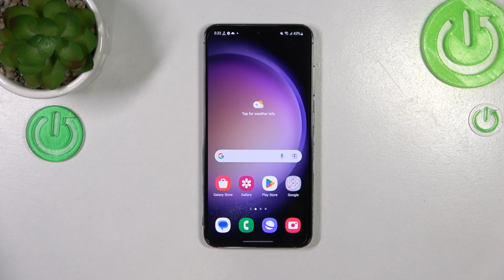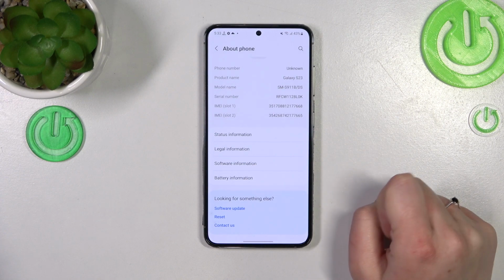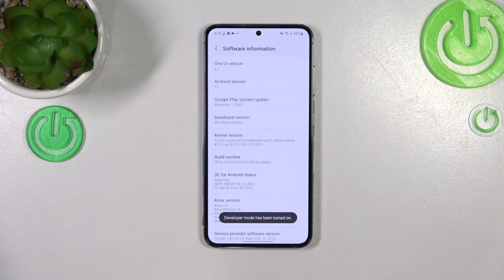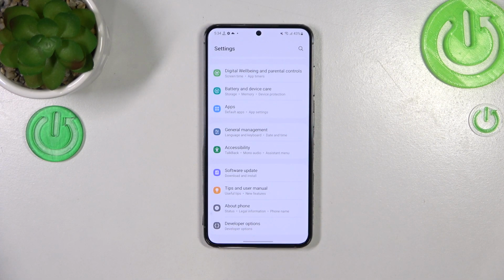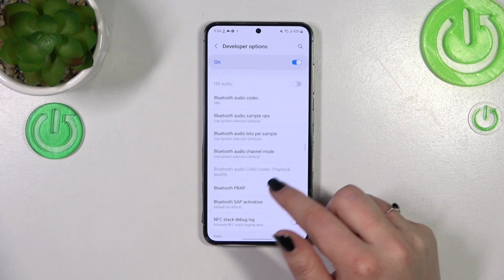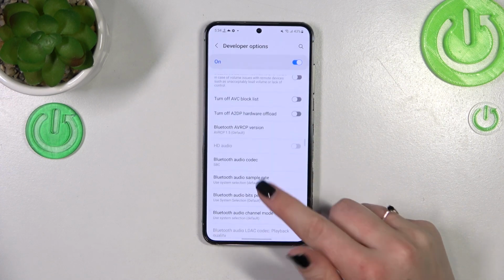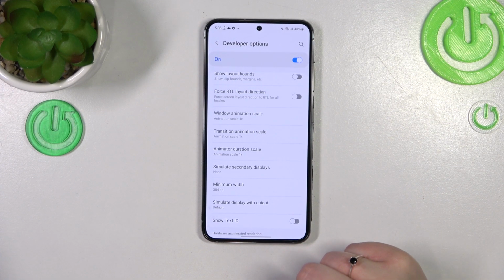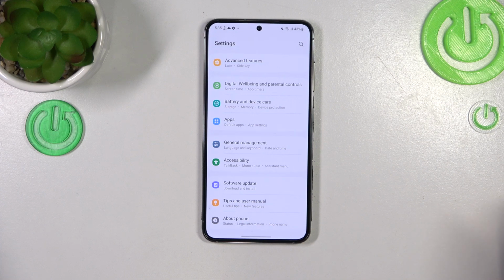How to Unlock Developer Options on SAMSUNG Galaxy S23?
Unlock the full potential of SAMSUNG Galaxy S23 by activating the Developer Options. This tutorial will guide you through the process step-by-step, so you can access advanced features, such as USB debugging, performance profiling, and more. Whether you're a developer or just want to experiment with your device, this tutorial will show you how to activate Developer Options in just a few simple steps.

How to Activate Developer Options on SAMSUNG Galaxy S23?
How to Turn On Developer Options on SAMSUNG Galaxy S23?